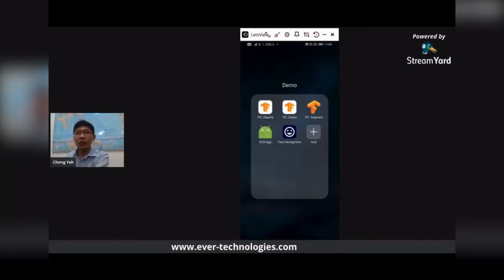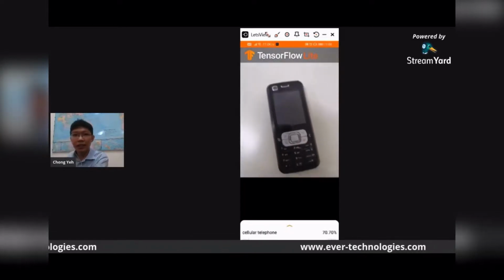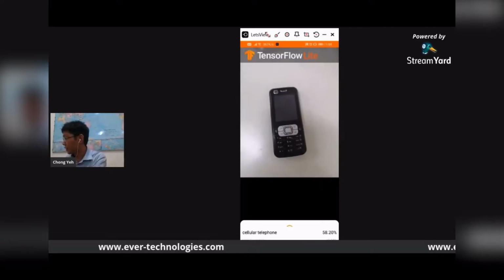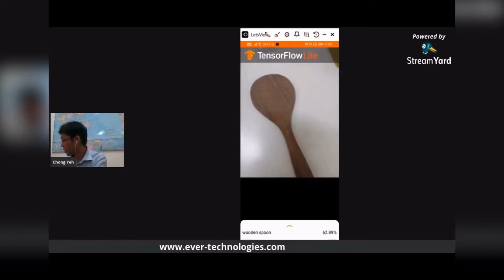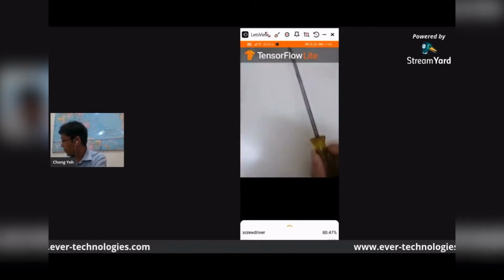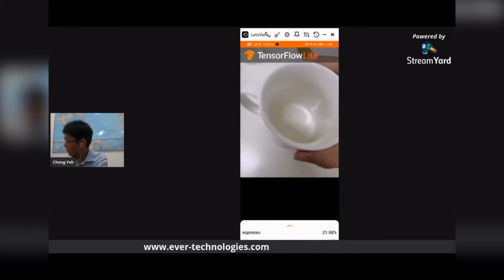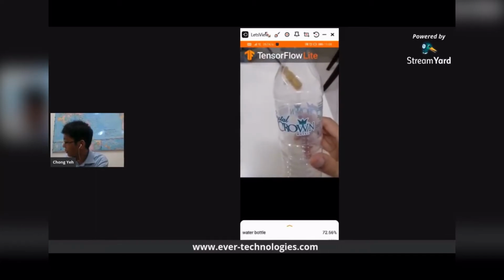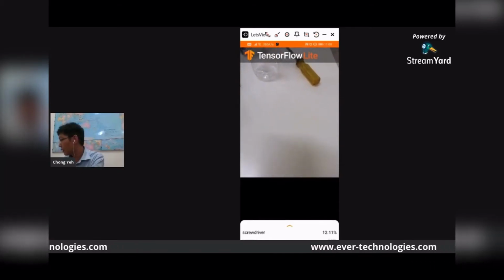Building Image Classification Mobile Apps Short Trailer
School Ever AI brings you our first everclass workshop!

Learn how to classify images, how to code the convolutional neural networks, and how to deploy the model to mobile apps by attending this workshop.

Details on the Everclass:
Topic: Building Image Classification Mobile Apps
Teachers: Dr Fairoza Amira & Dr Sai Chong Yeh
Date: 29-30th May 2021
Time: 10 AM - 5 PM
Venue: Online (mainly will be using our Ever PdPR session)